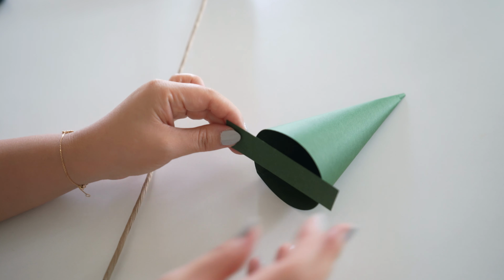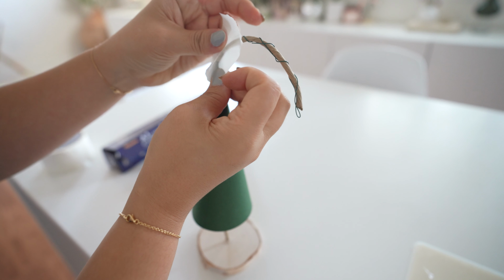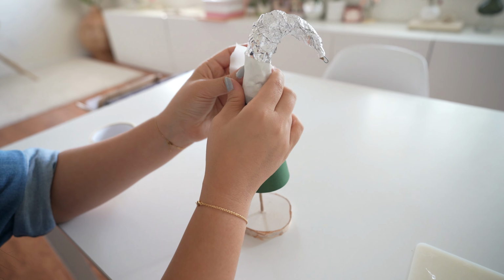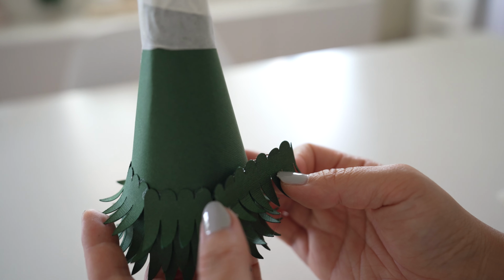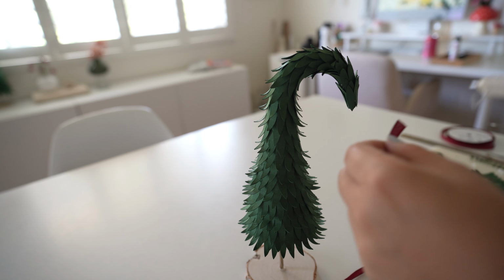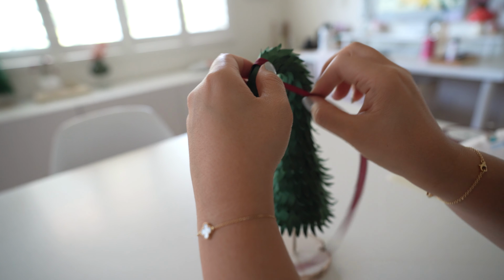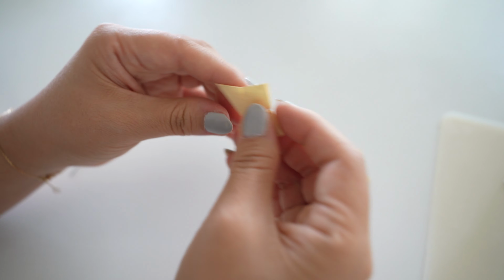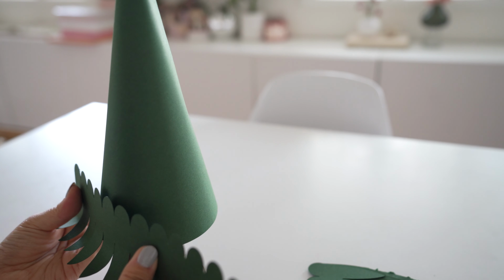PAPER Grinch Christmas Tree DIY Crafts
In this tutorial, I'll be showing you how I make paper grinch Christmas tree all with cardstock paper, very easy to make.

FTC- When you click on some of these links, they may help me earn a small commission for qualifying purchases and this commission from affiliate links will go into keeping up with my website and any free resources I provide. Thank you for your support!